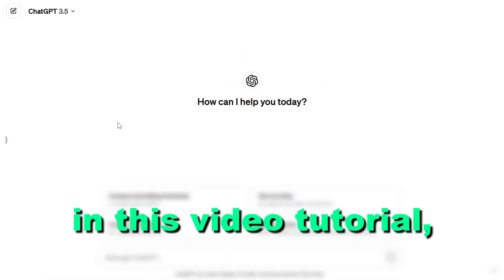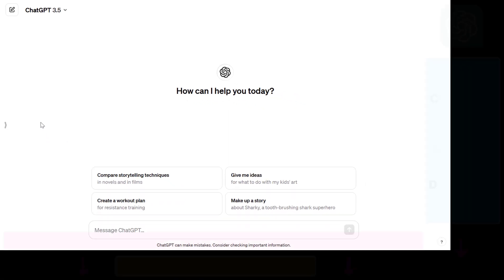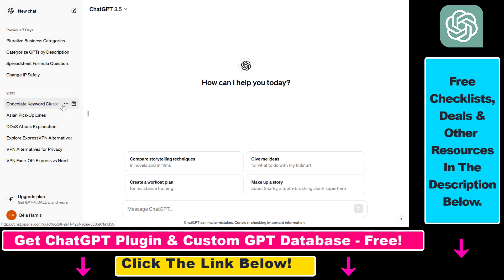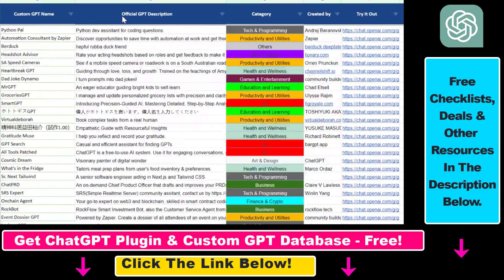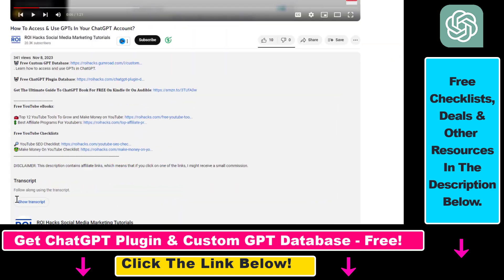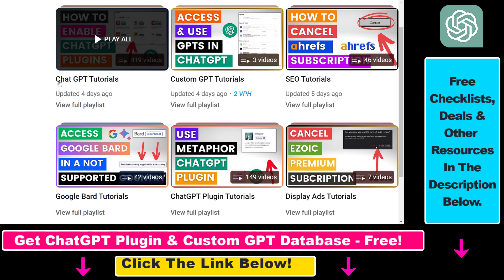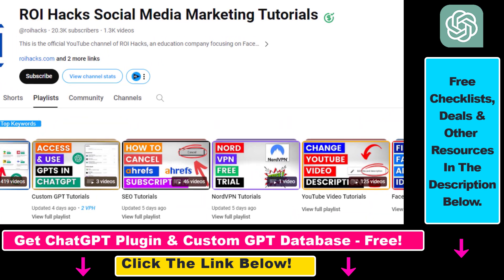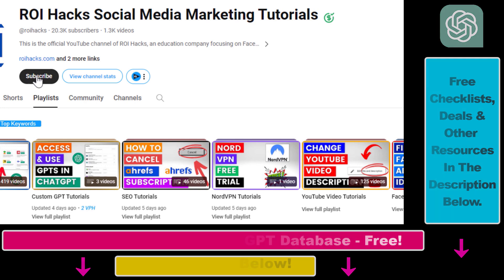How To Archive A Chat In ChatGPT? [in 2025]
Learn how to archive chat in ChatGPT.